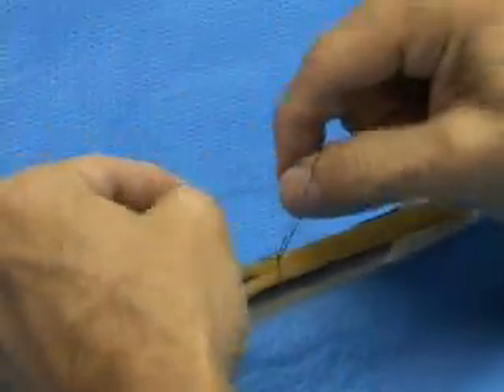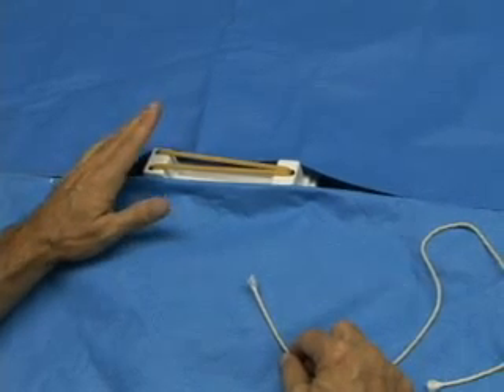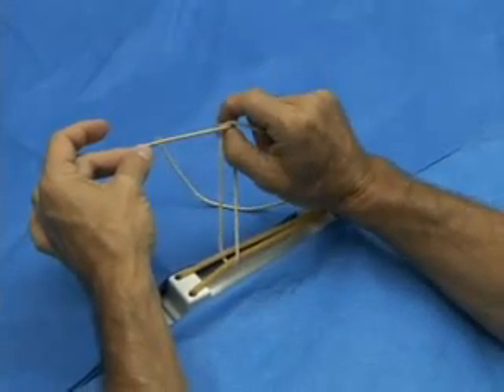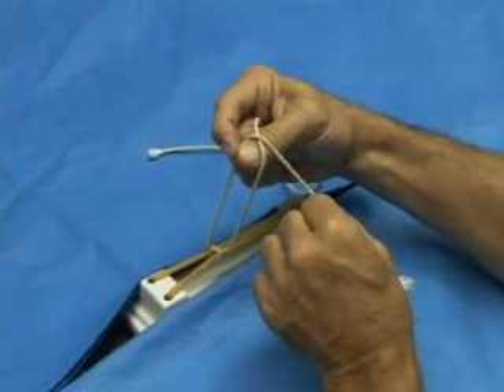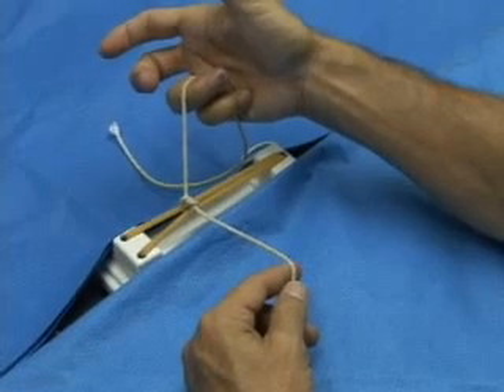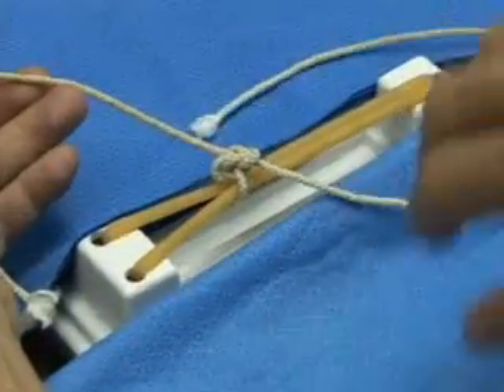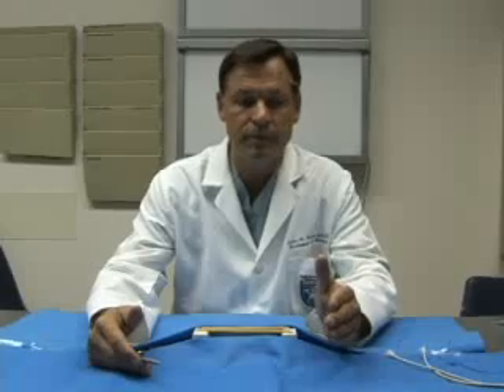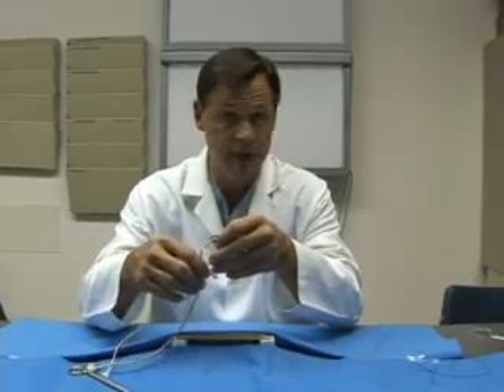SSA Surgical Knot Tying Tutorial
UT Houston Student Surgical Association (SSA) Surgical Knot Tying Online Tutorial.  Demonstrations by Dr. John R. Potts, MD.